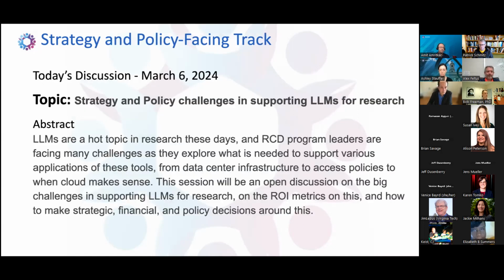2024-03-06 Strategy and Policy-Facing Call: Challenges in supporting LLMs for research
LLMs are a hot topic in research these days, and RCD program leaders are facing many challenges as they explore what is needed to support various applications of these tools, from data center infrastructure to access policies to when cloud makes sense. This session was an open discussion on the big challenges in supporting LLMs for research, on the ROI metrics on this, and how to make strategic, financial, and policy decisions around this.